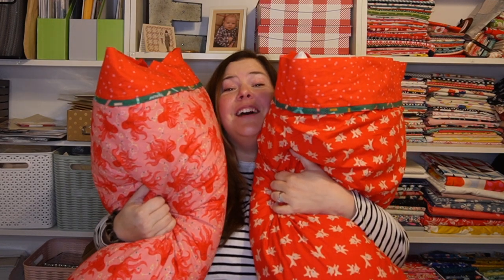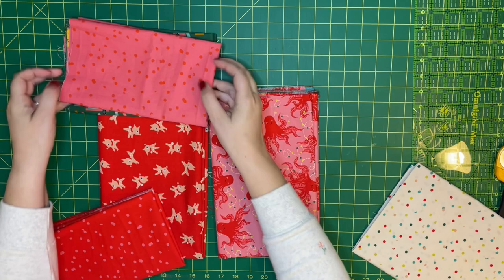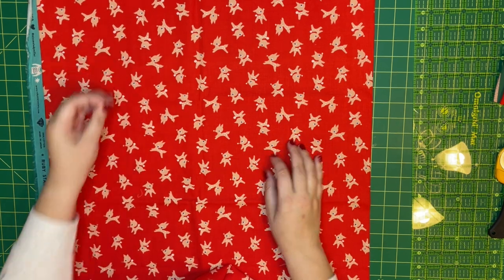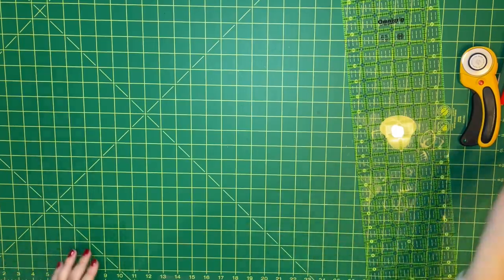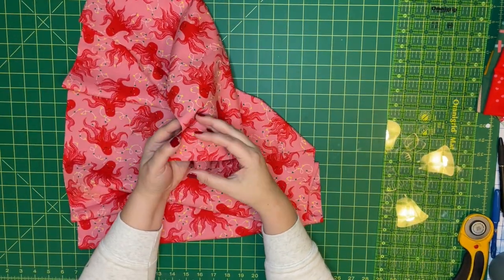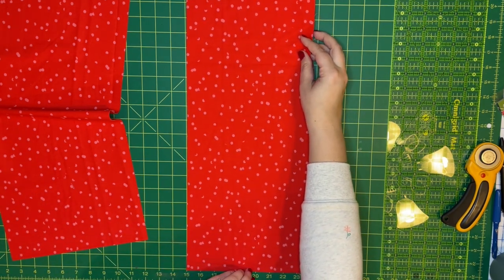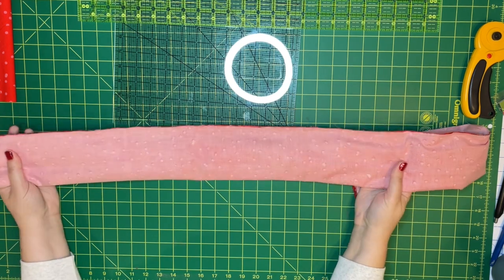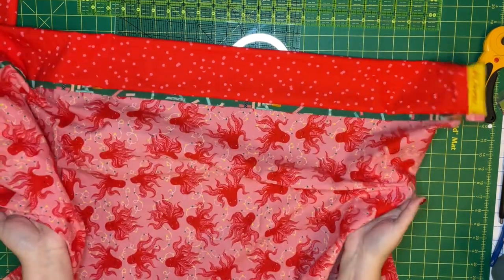Making Custom Christmas King Size Pillowcases, Stitch-mas #2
Welcome back to Stitch-mas! In today's video I am making 2 custom Christmas king sized pillow cases! This project takes under an hour and is so satisfying and easy to make! Enjoy!

Measurements for my king sized pillowcase
- body 35 inch by WOF
- cuff 9 inch by WOF (mine was 8.5 because I made a mistake cutting)
- accent 1.5 inch by WOF